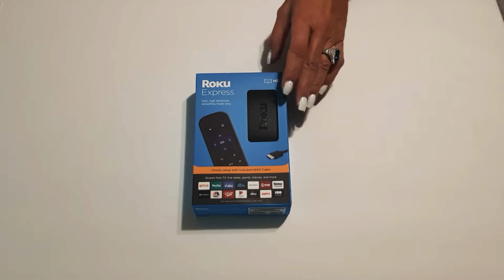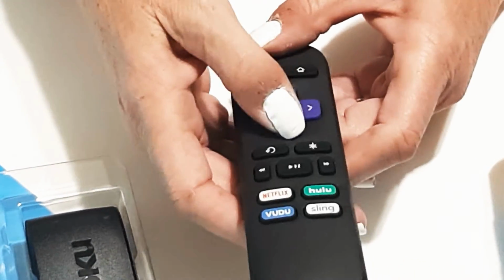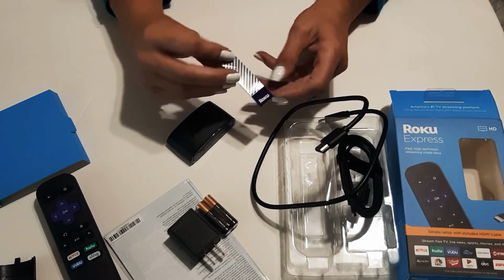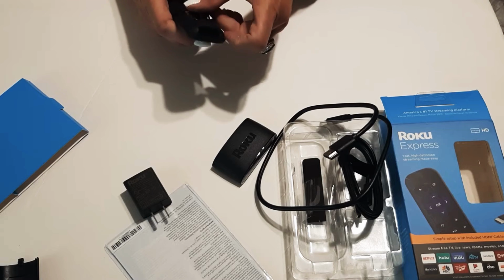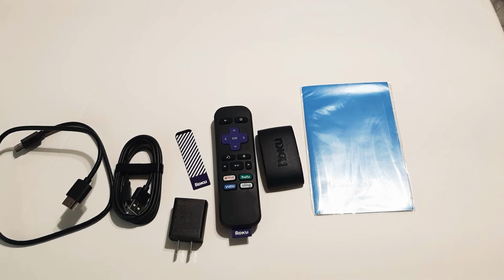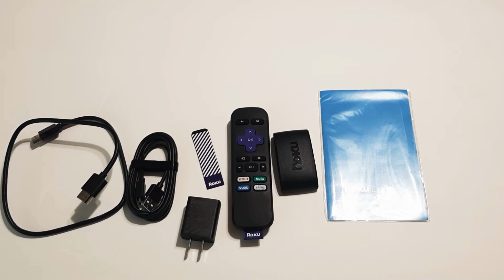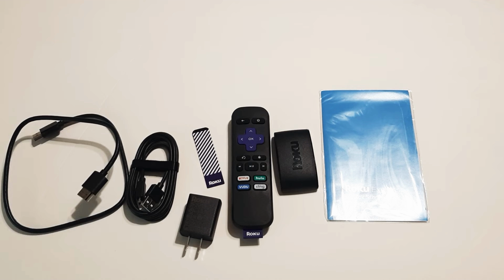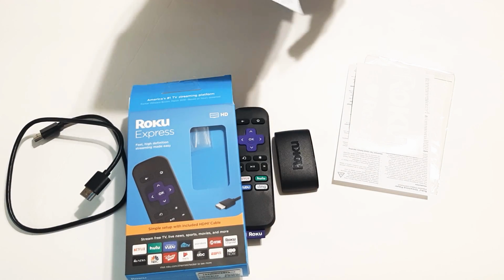What is a roku and what does it do? Unboxing and review roku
Make sure you have unlimited gb Internet services to use this product...

Comments are welcome but please be respectful as this is a family channel ...#1 "no cuss words of any kind" ..

If you love travel and positive people..
Go see my friend on you tube..
Inspirational nomad!

Here's my code
QRFR-D5FB

You should try DoorDash, it's an awesome food delivery service. Get $7.00 off your next order when you sign up with this link:

Get your cool cash reward now!!!
Become a DoorDash driver! Earn up to $25/hour and get a $$$ big bonus after 200 deliveries in 60 days for signing up here:

If this vlog was good for you please click "thumbs up"
Luv ya!

This channel is for show people and everybody ...travel tips, news, quick fixes, fun facts ,humor,jobs, helping strangers, cool toys,.
Just an all around fun channel!

unlimited scans and  use on unlimited amount of cars!
Showgirlltd.com

send gifts,
giftcards,
gas cards,

my equipment..
because i travel so much on the road ..this is the greatest tool i own. men or women can use it easily.. to find out whats wrong with your car so you dont  get ripped off by repair shops..

camera on lg stylo 3 cell phone
stylo 3 bigger battery 4300
micro sd card
glass protector
phone case
phone gimbal holder
phone holder for car vlogging luv this!
50" tripod

your donations and tips are  appreciated so if you enjoy my videos and you want to keep them coming just click link below luv ya !

As always...